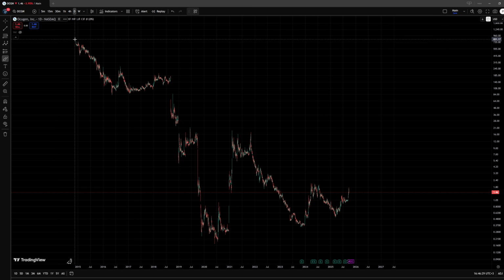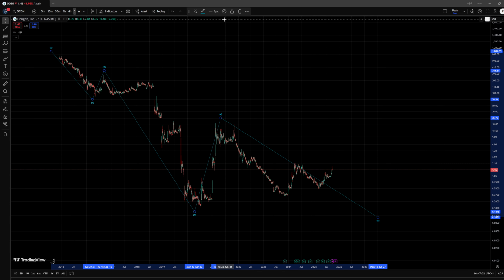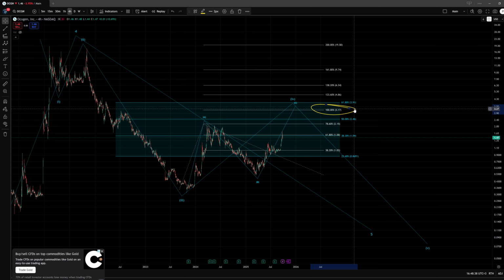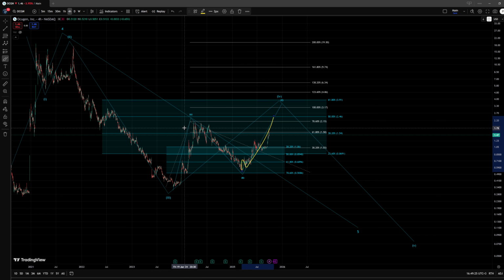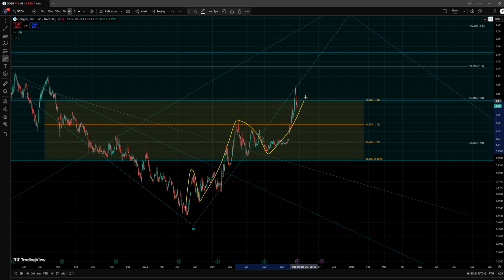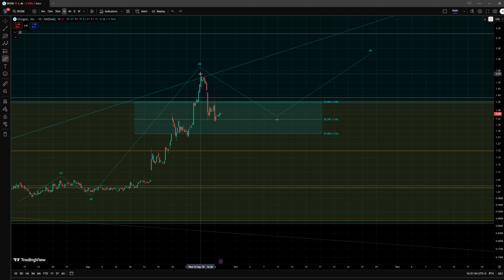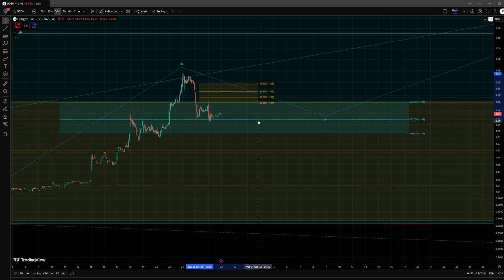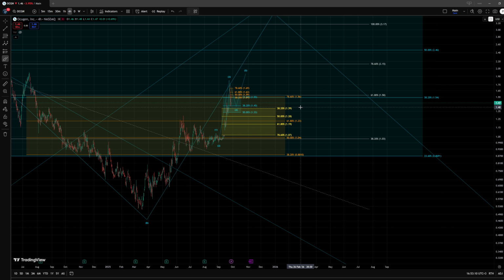Ocugen : OCGN Stock Analysis with Elliott Wave + Trade Setup